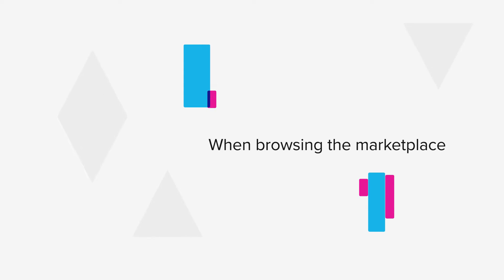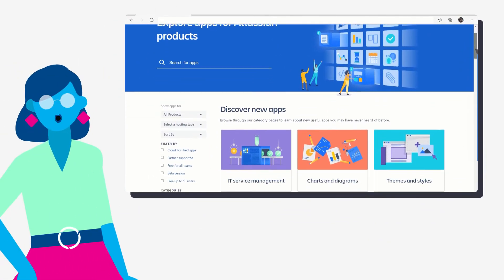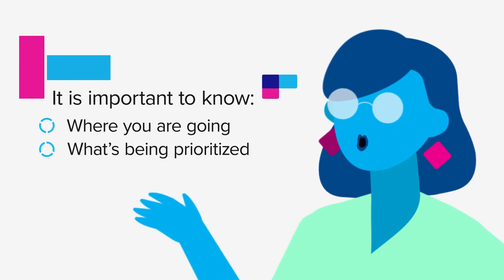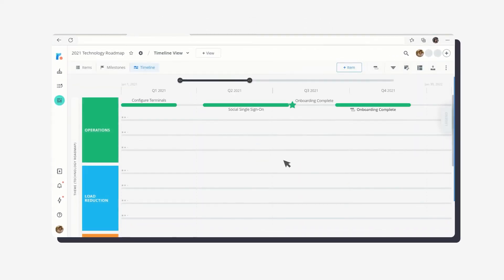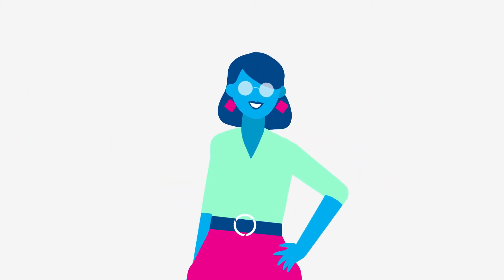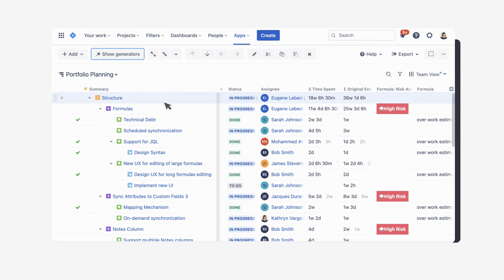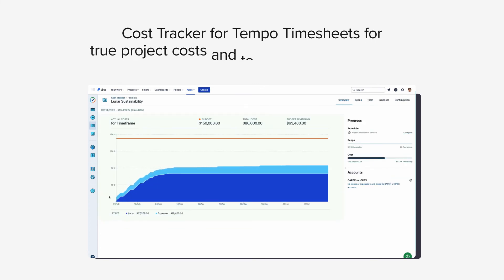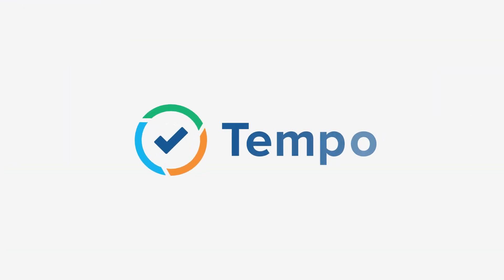Project Portfolio Management with Tempo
Support every step of your organization’s portfolio management process with Tempo’s suite of applications:

- Tempo Timesheets, Tempo Planner, and Cost Tracker: Log time effortlessly, plan and manage resources in real-time, and monitor all project finances more effectively.
- Structure for Jira and Structure.Gantt: Visualize, track and manage projects across multiple, interdependent projects and teams.
- Roadmunk end-to-end road mapping solutions: Capture customer feedback, prioritize what to build next, and create boardroom-ready roadmaps to communicate your strategy.